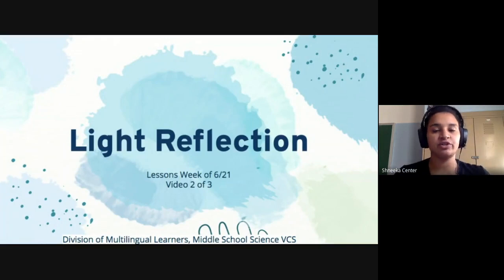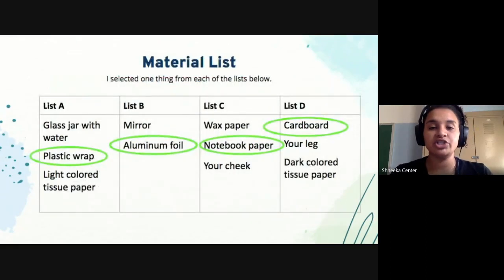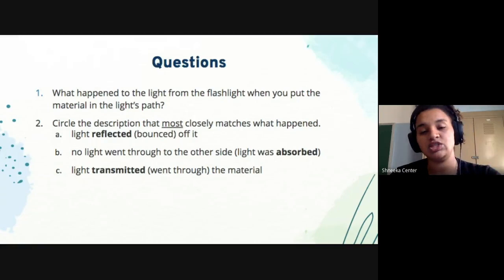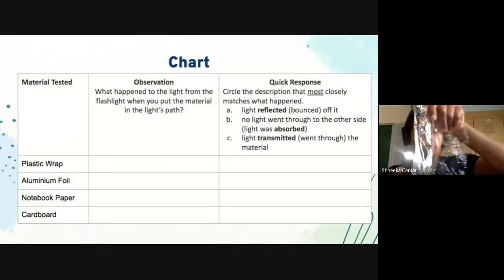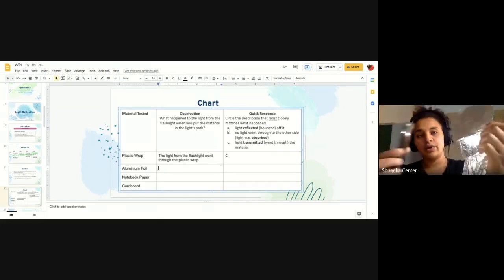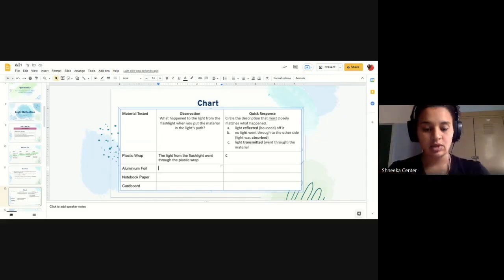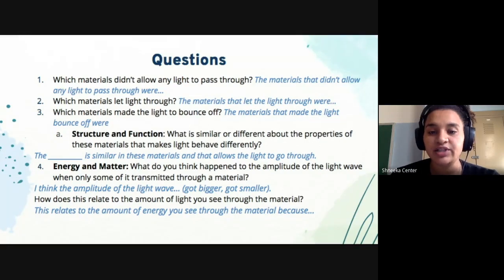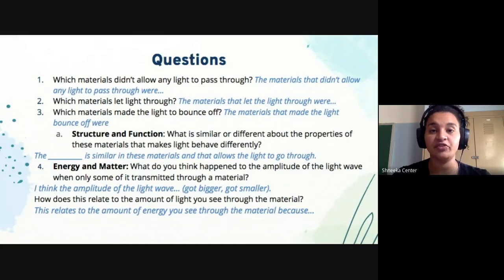Light Reflection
This video demonstrates the response of light on different substances.